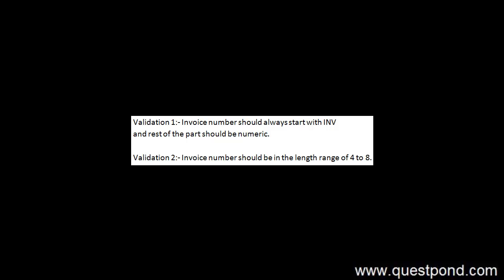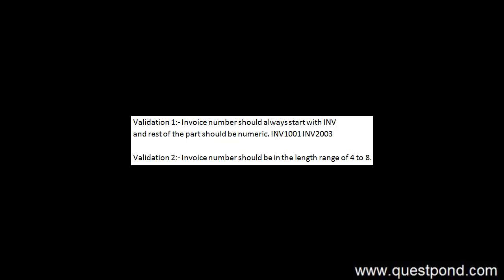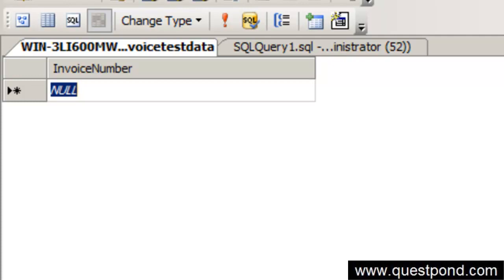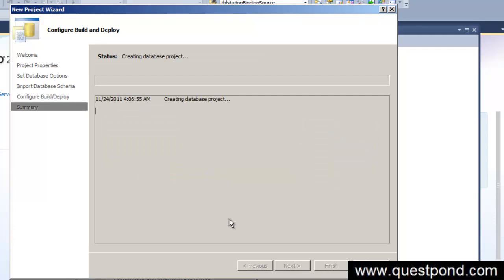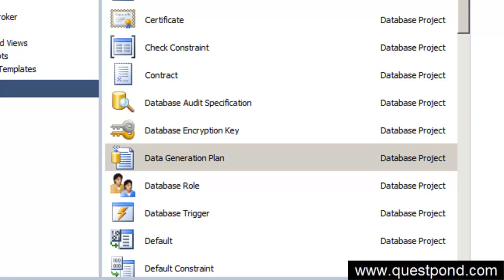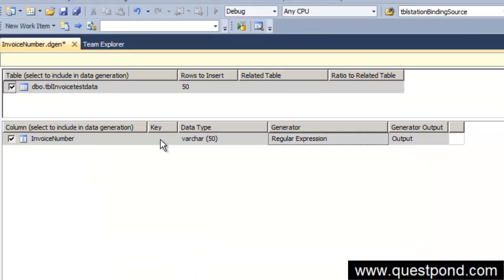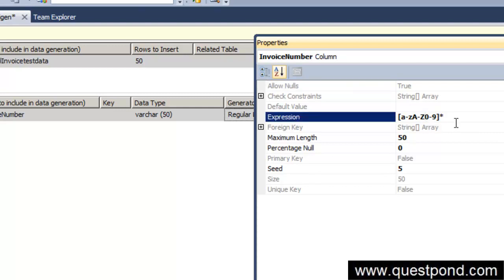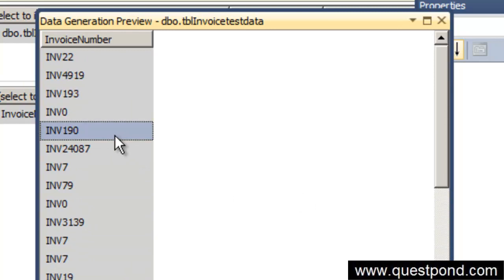VSTS :- How to generate test data?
During testing phase you would like to generate range of test data so that you can test your application properly.  Most of the times testers end up doing monkey testing or exploratory testing. In other words they start hitting the application with various permutation and combination of data to see if the validations are appropriate.

In this video we will see how to generate test data in a automated manner using VSTS data generation plan.